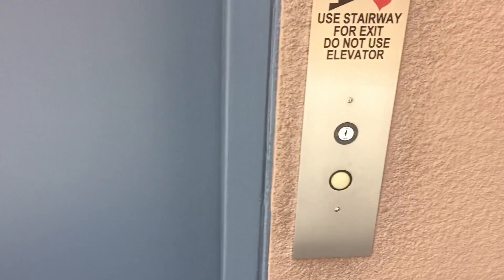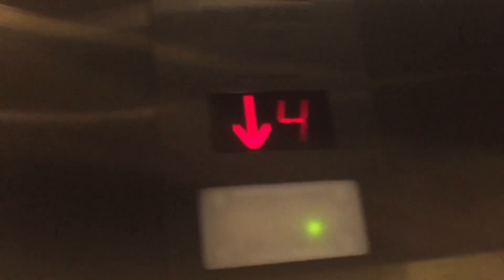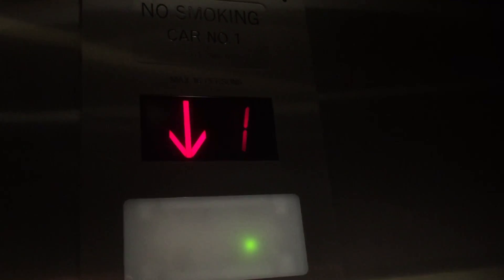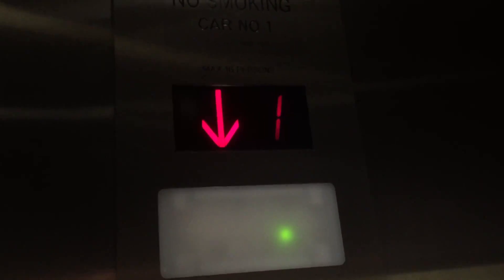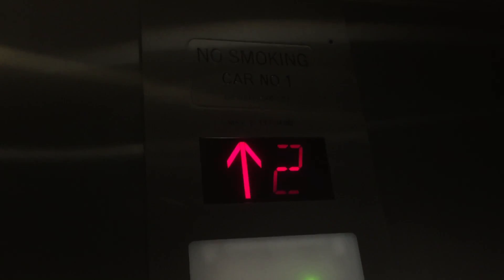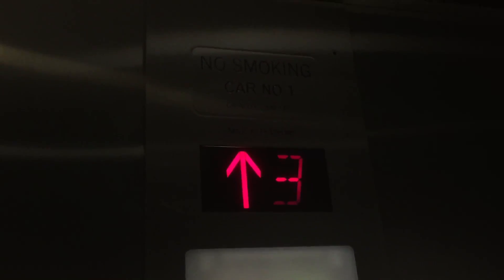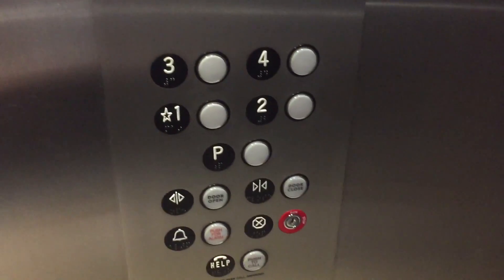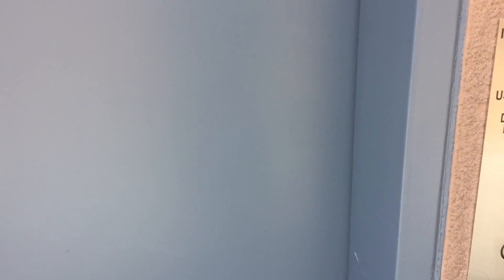Modernized 1992 American Elevator CFI Hydraulic Elevator @ Columbia Place Lofts, San Diego, CA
Basic but nice one. This building was constructed in 1912 as an old cracker factory but redone in 1992, salvaging the historic building in the middle and adding two new loft buildings. Installed in 1992. Modernized in 2012.